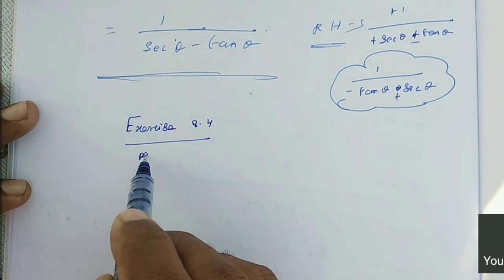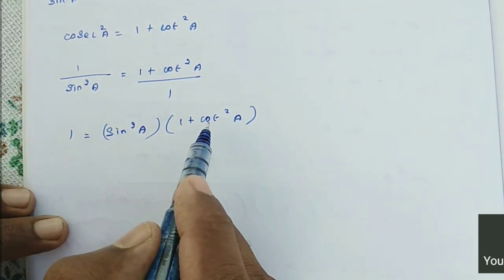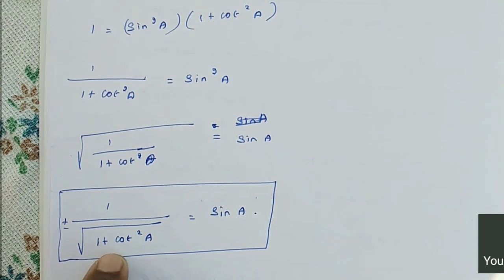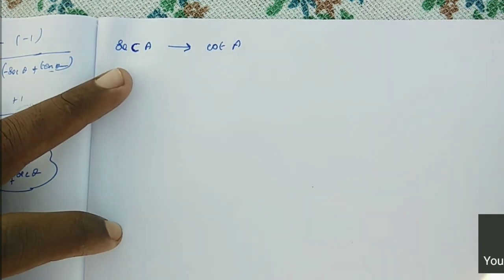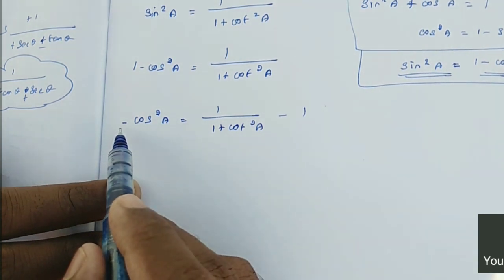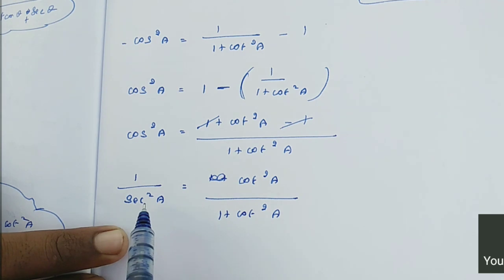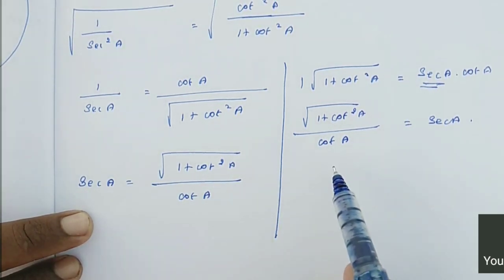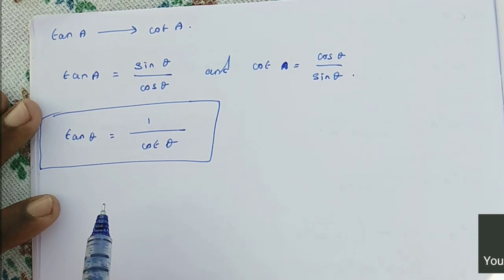Exercise 8.4 (1 all) | Chap.8 Introduction to Trigonometry | CBSE 10 (NCERT)